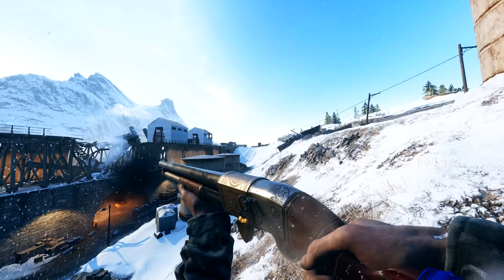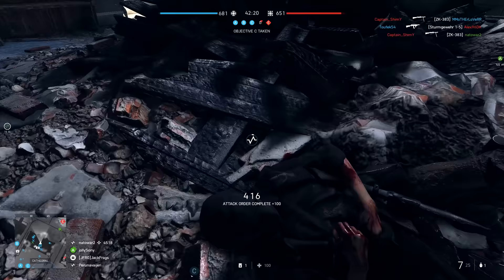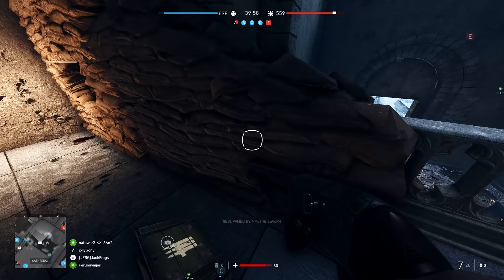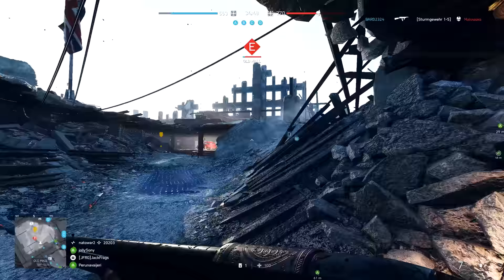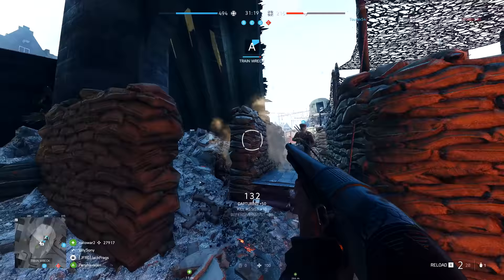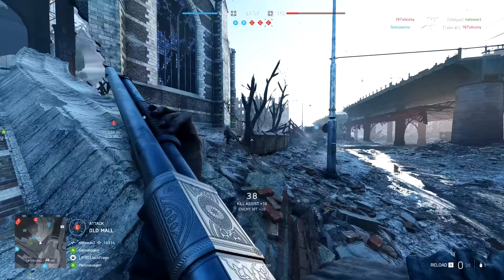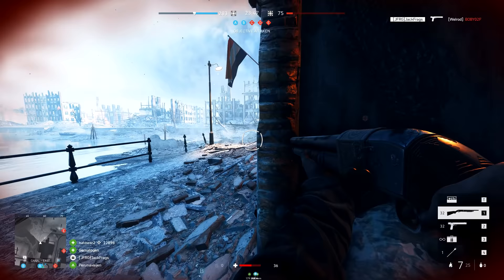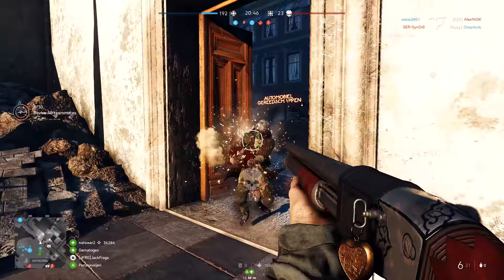Battlefield will never fix this Shotgun...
Battlefield 5 has a shotgun that has gained popularity recently, the Model 37. I had never really used it before but it's actually mad fun.